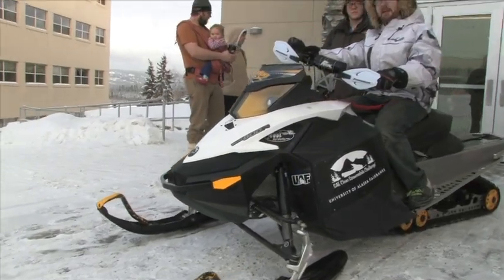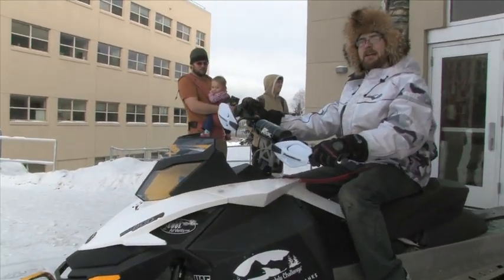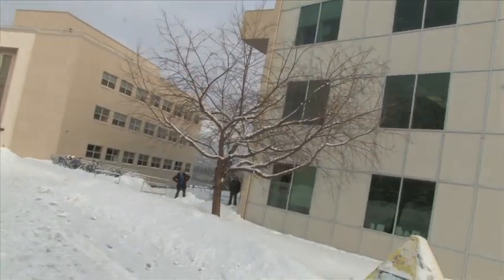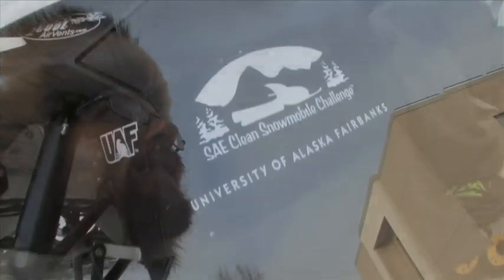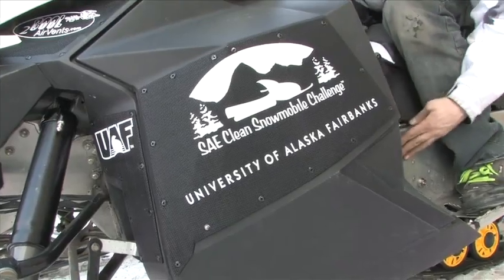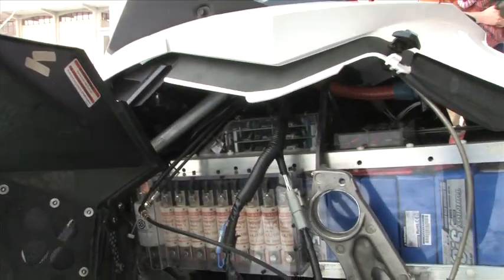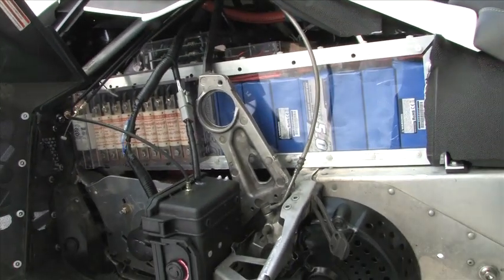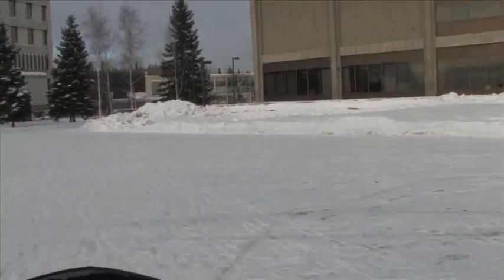UAF - 2012 - Electric snow machine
Students in UAF's College of Engineering and Mines have been developing a snow machine that is powered by electricity. The machine was demonstrated as part of Engineering Week.